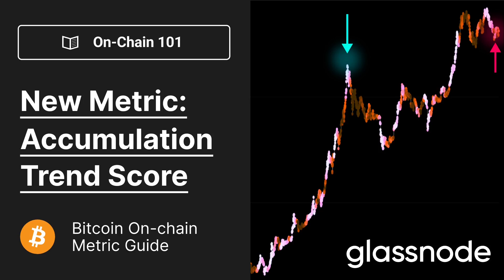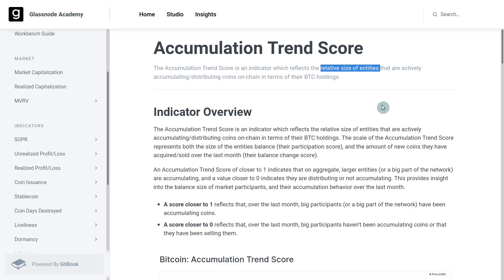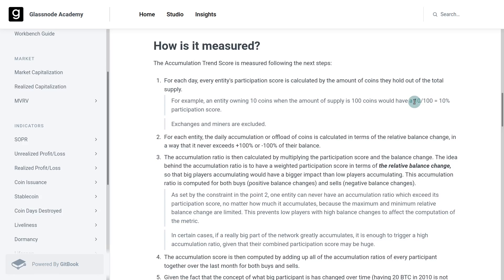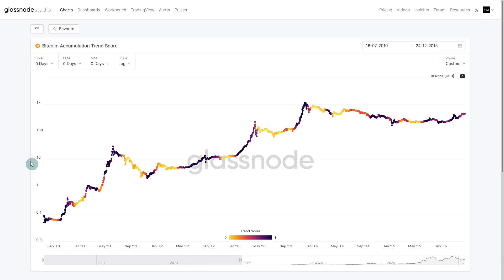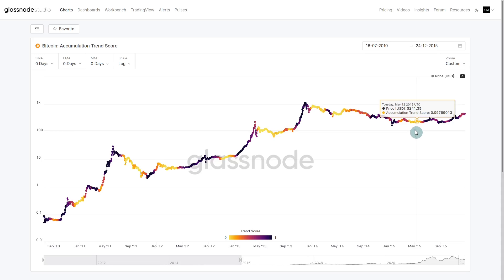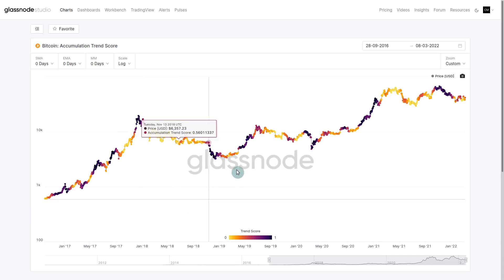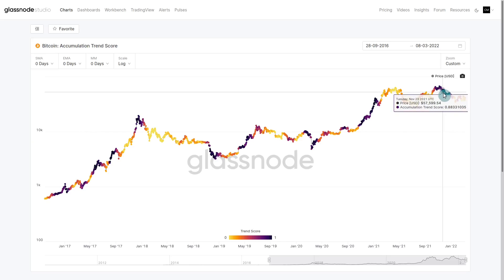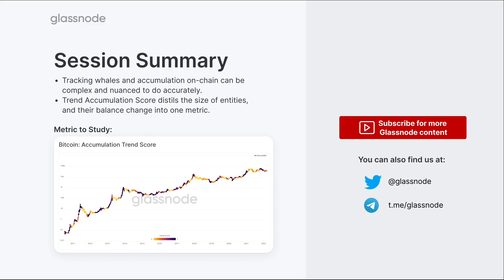New Metric: Bitcoin Accumulation Trend Score for tracking Whale Buyers (On-chain 101)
The Bitcoin Accumulation Trend Score is an indicator which reflects the relative size of entities that are actively accumulating/distributing coins on-chain in terms of their BTC holdings. The scale of the Accumulation Trend Score represents both the size of the entities balance (their participation score), and the amount of new coins they have acquired/sold over the last month (their balance change score).

Topics for Discussion:
- The concept of entity participation score
- How we account for wallet balance change
- Construction of the Accumulation Trend Score
- Analysis of bull and bear market structure.

Timestamps
0:00 Introduction
2:15 Metric Introduction
3:50 How is it Calculated?
5:23 Genesis to 2016
7:25 The 2015 Bear Market Lows
8:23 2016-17 Bull into 2018 Bear
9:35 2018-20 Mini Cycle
10:35 The 2020-21 Bull Run
11:00 When did the 2021 Bear Start?
12:00 Where are we Right Now?
13:45 Summary and Conclusions

About:
This Glassnode video report provides an overview of the metrics, trends, and network performance for Bitcoin and the crypto market.